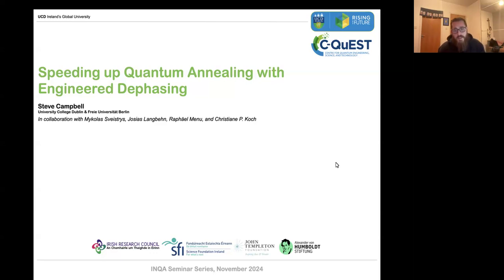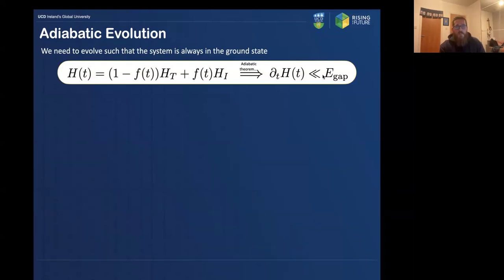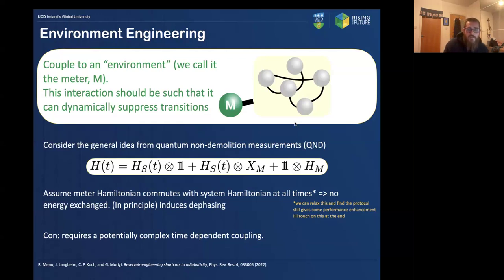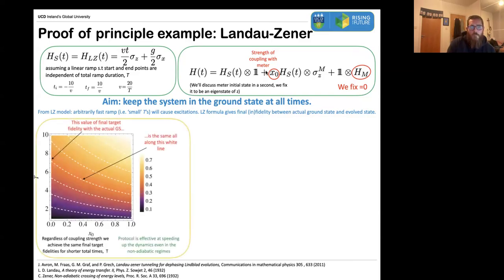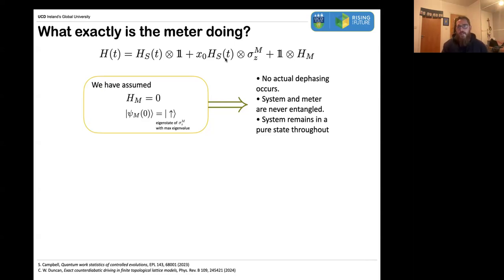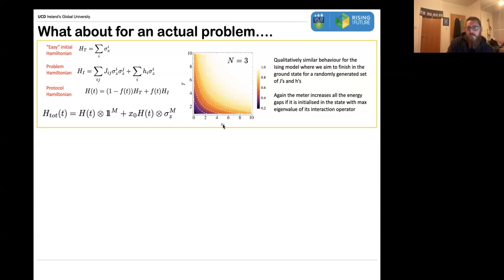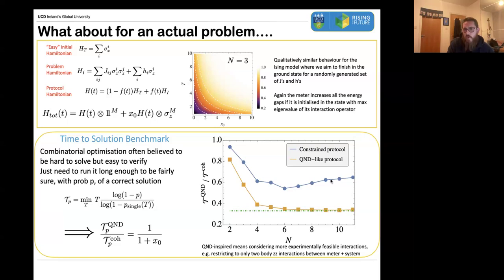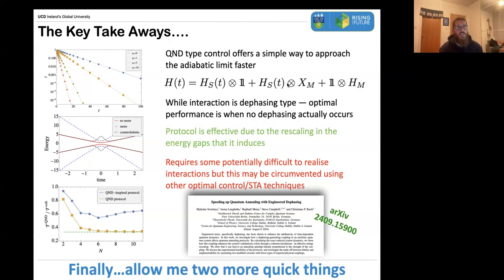INQA Seminar: Steve Campbell, University College Dublin - November 5 2024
Title: Speeding up Quantum Annealing with Engineered Dephasing

Abstract: Building on the insight that engineered noise, specifically engineered dephasing, can enhance the adiabaticity of controlled quantum dynamics, in this talk I discuss how a dephasing-generating coupling to an auxiliary quantum system affects quantum annealing protocols. From the exact reduced system dynamics, we will see how this coupling enhances the system's adiabaticity solely through a coherent mechanism--an effective energy rescaling. I will show that it can lead to an annealing speedup linearly proportional to the strength of the coupling. The experimental feasibility of the protocols, in particular the trade-off between fidelity and implementability will also be discussed, as well as some limitations of the protocol and its comparison with other techniques to speed up adiabatic dynamics.